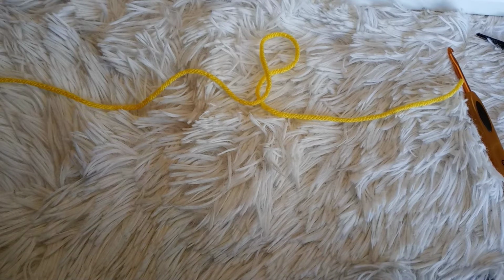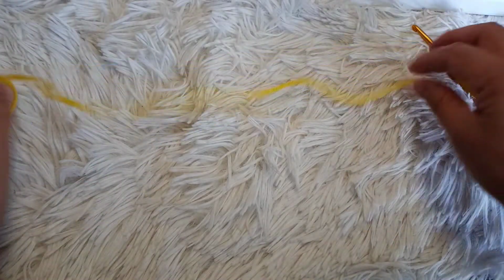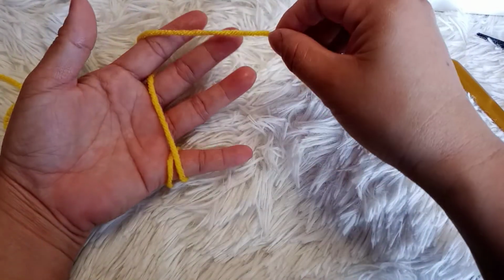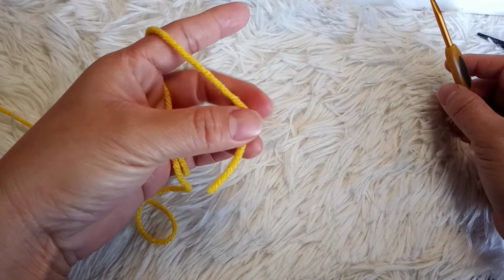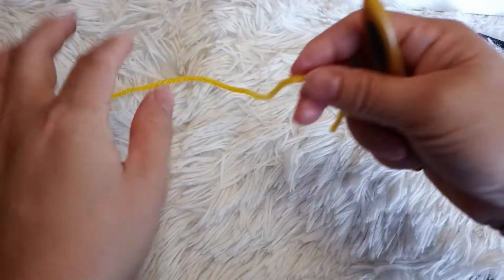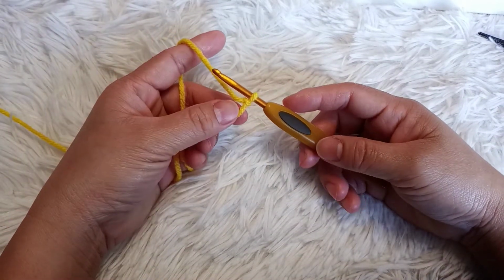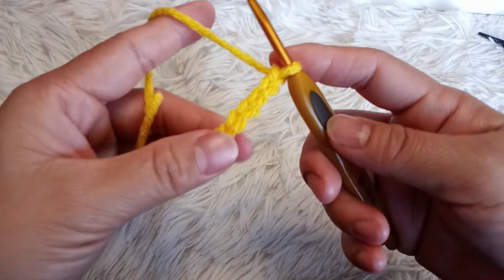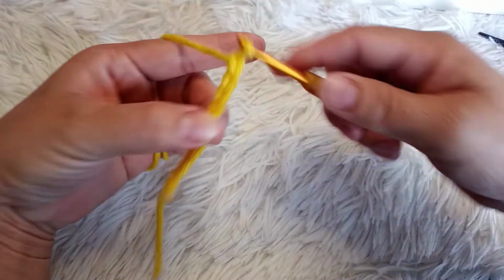HOW TO MAKE A CHAIN|HOW TO HOLD AND CONTROL THE YARN